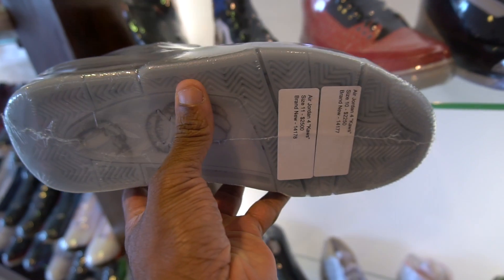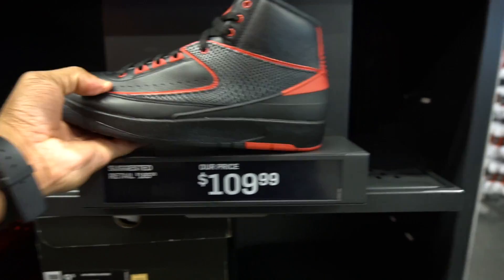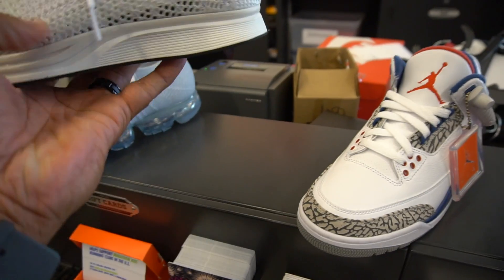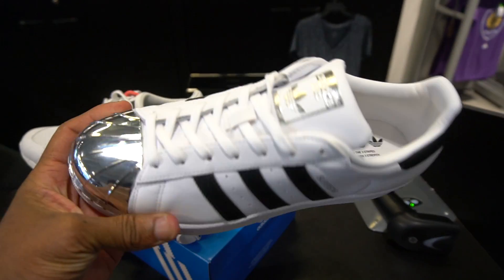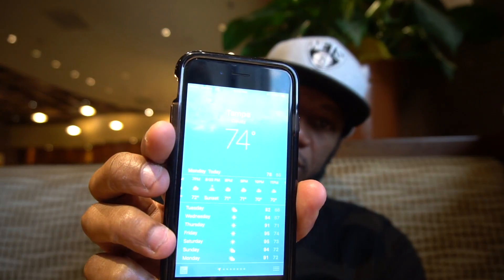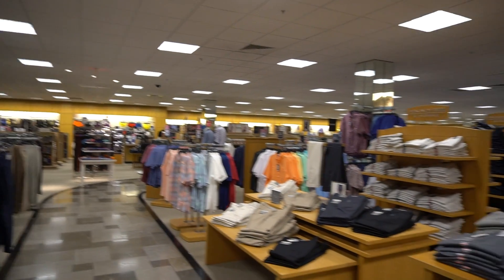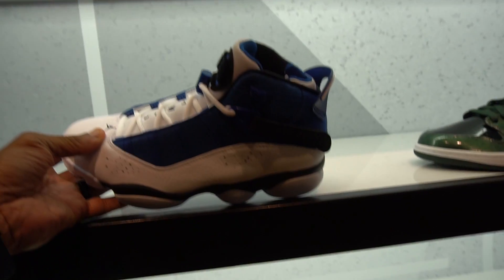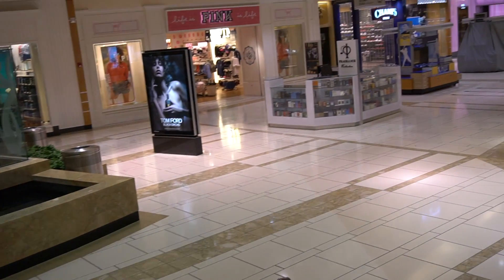Nike & Adidas Outlet & International Plaza Mall Vlog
I visited several stores in Tampa, Fl on Monday. This vlog is a mashup of Nike & Adidas outlet, alone with Soleciety and even a Mall vlog at International Plaza Mall.

Username: Fawhall

Wanna send me something address listed below.